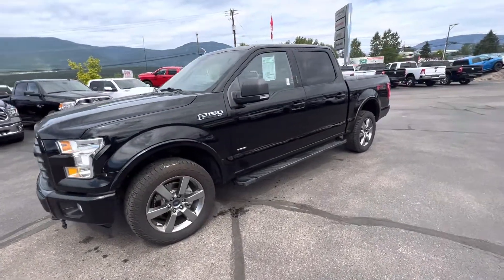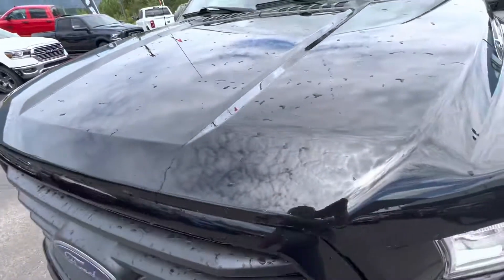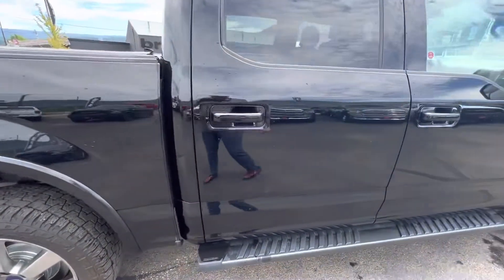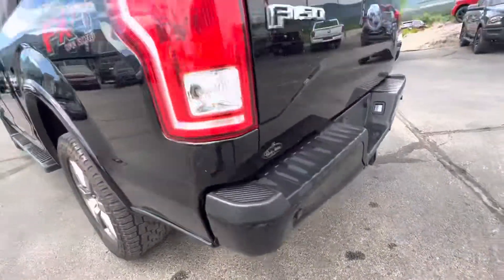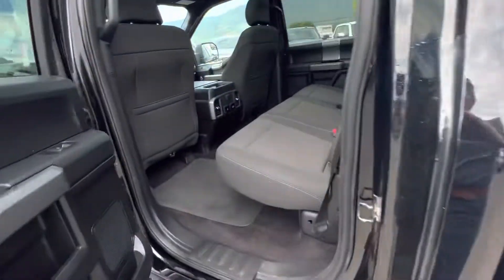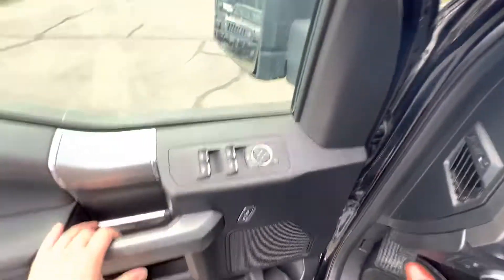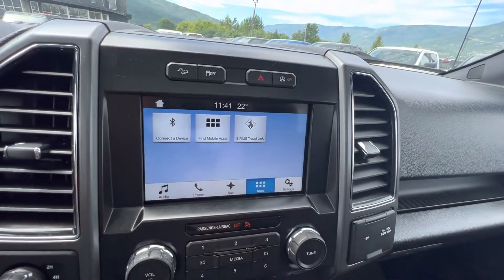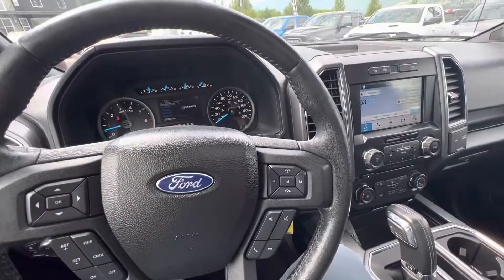2017 FORD F-150 XLT FX4